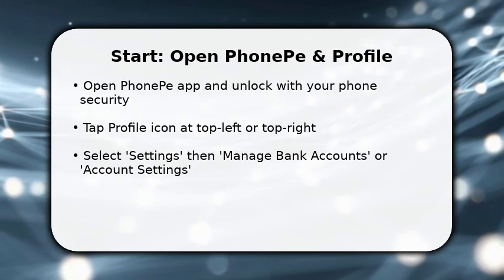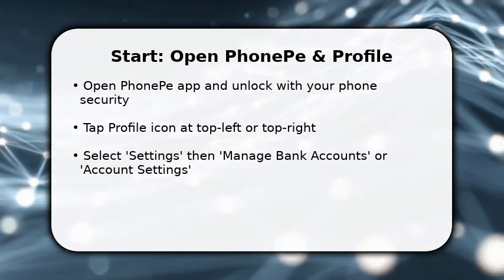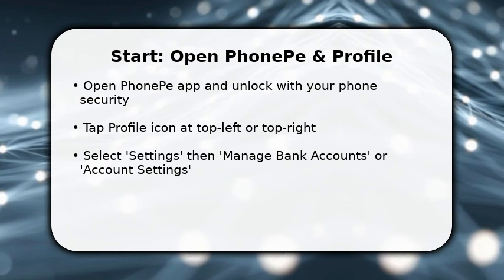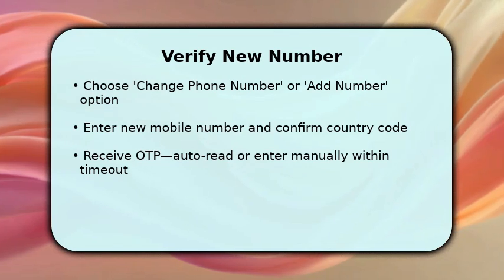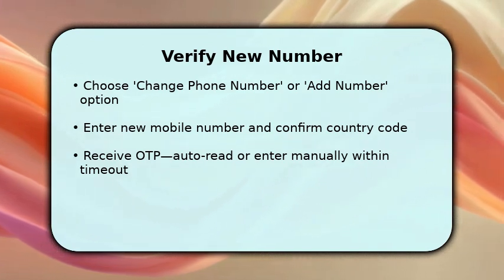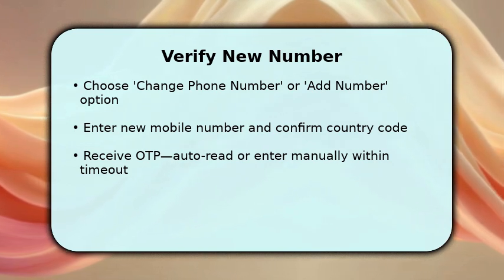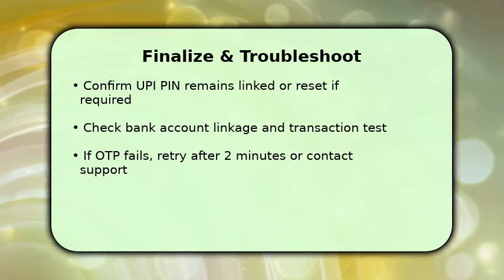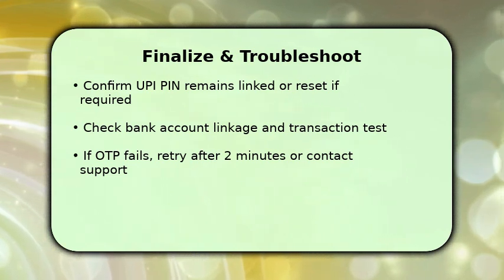How to Link Phone Number in Phonepe (updated)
Discover the step-by-step process of linking your phone number to PhonePe, India's leading digital wallet and payment platform. This video guide simplifies setting up a seamless transaction experience for both users and merchants.